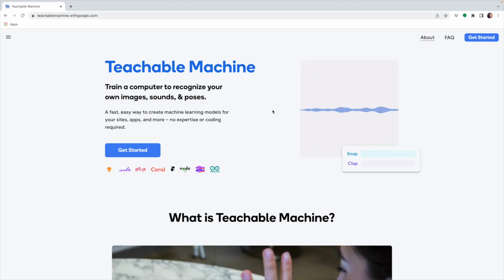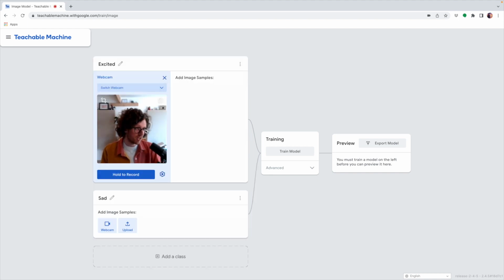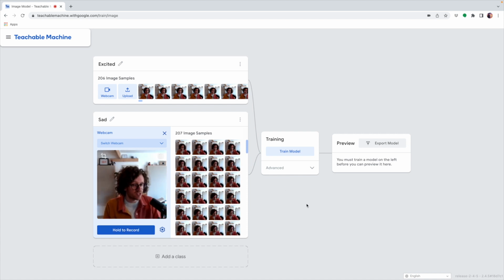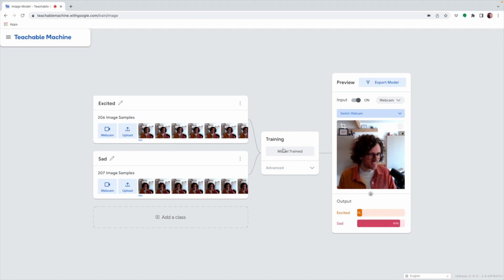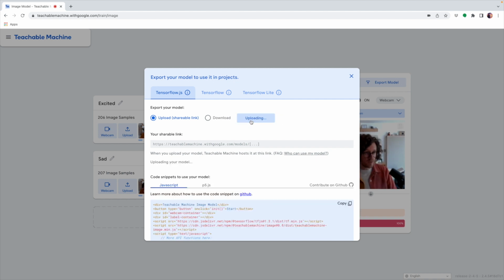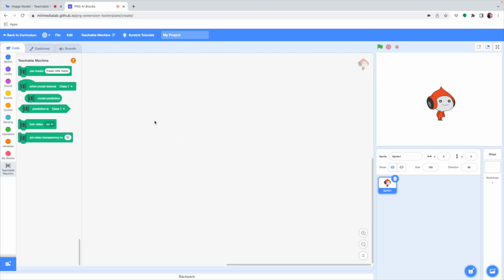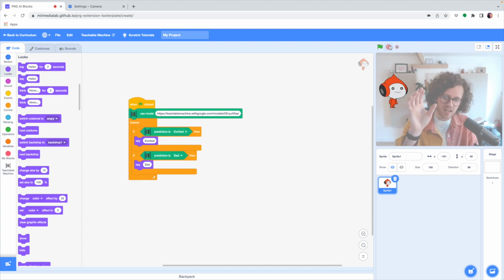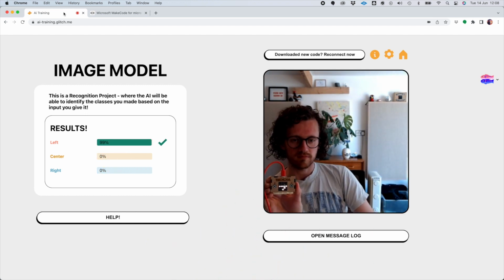Machine Learning Pal: A hands-on AI activity from Intel Future Skills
Learn to program a micro:bit with your face, make an avatar respond to your gestures and use Google's Teachable Machine to learn all about AI and Machine Learning.

All of the Intel Future Skills guides and SEL cards found on the main website. Enjoy these free resources!